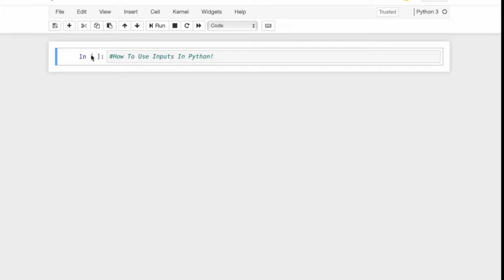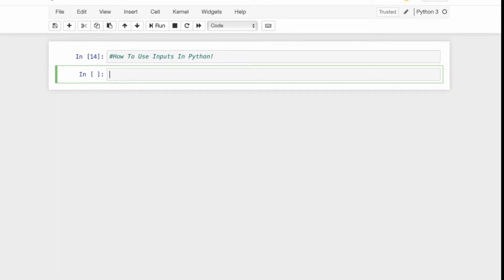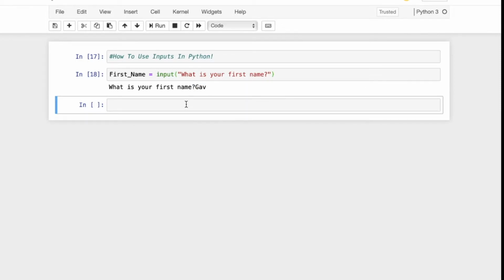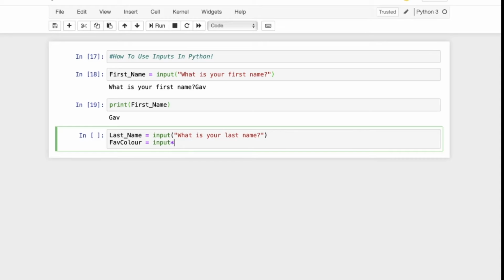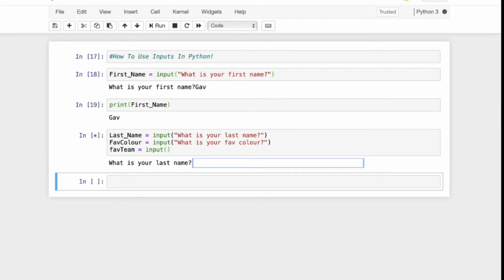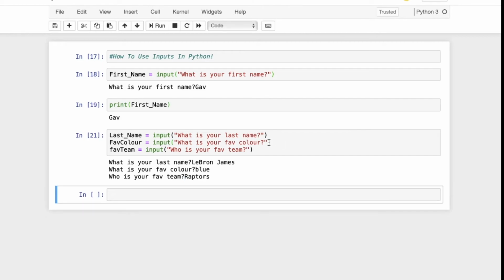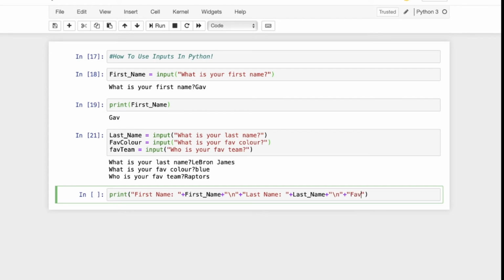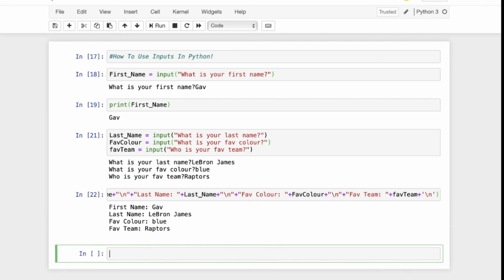How To Use Inputs In Python 📲 - Python Beginner Tutorials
Here is the basics of how to use Inputs In Python!

🐥 Check me out on twitter @InternetGav
👾 Check me out on Twitch @CosmoGav